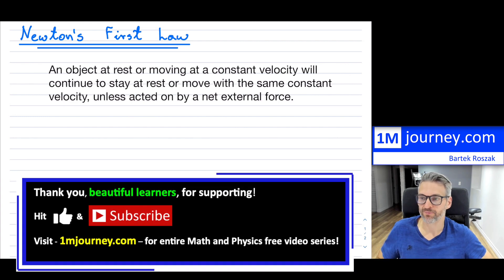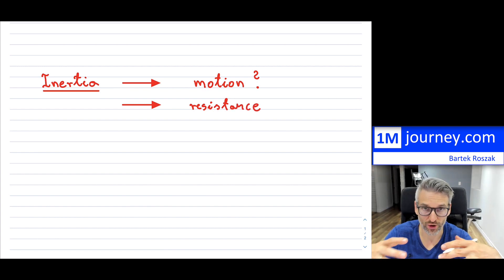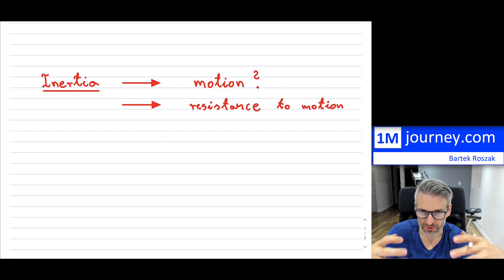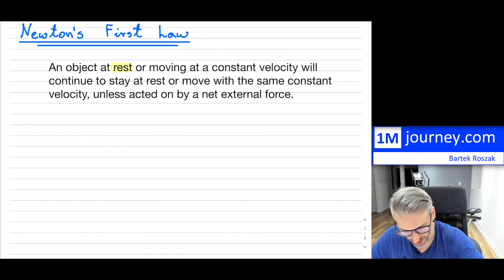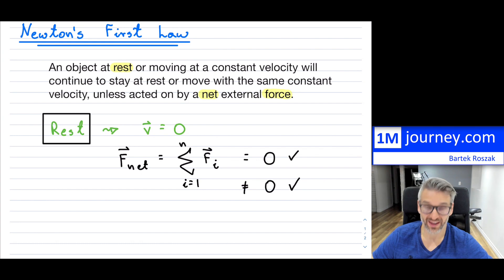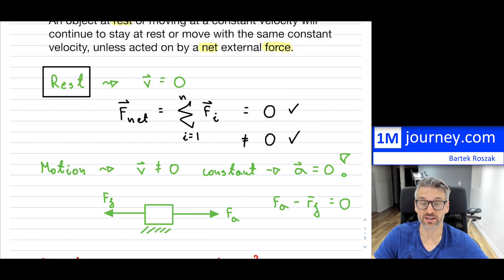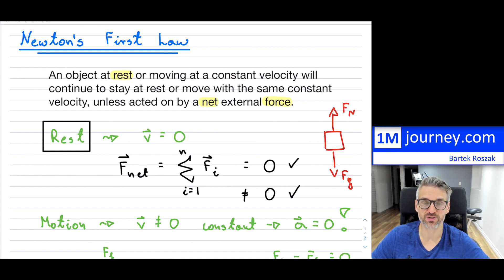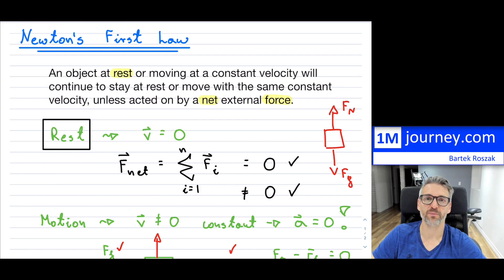Grade 11 Physics - Newton's 1st Law and Inertia